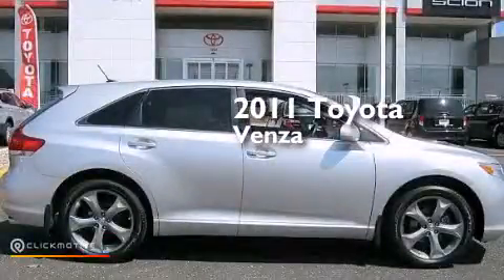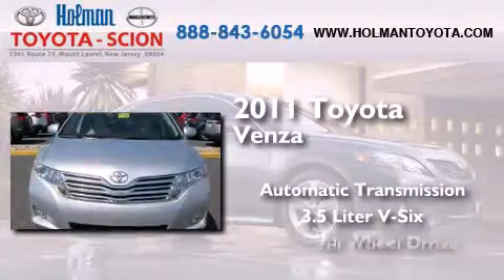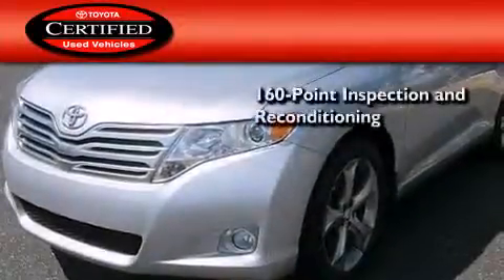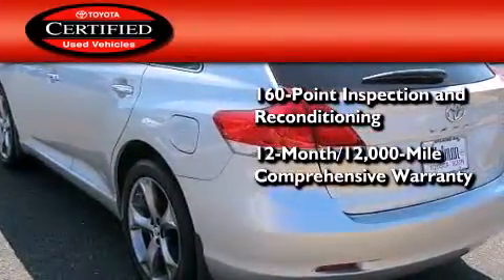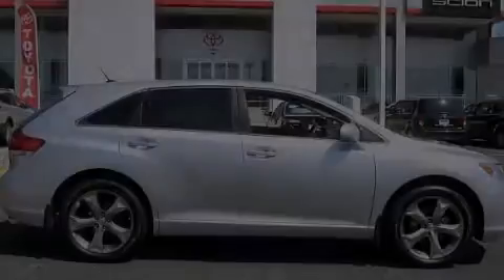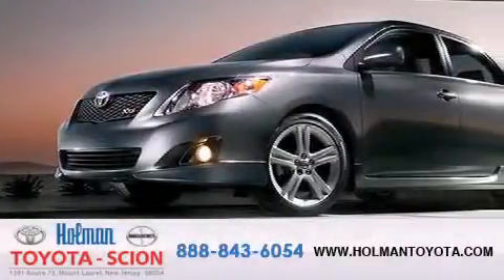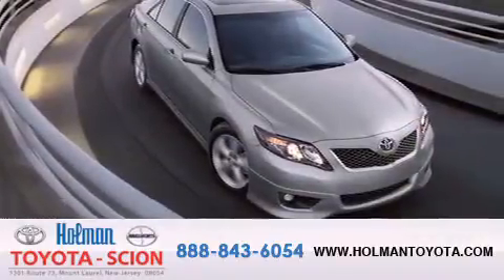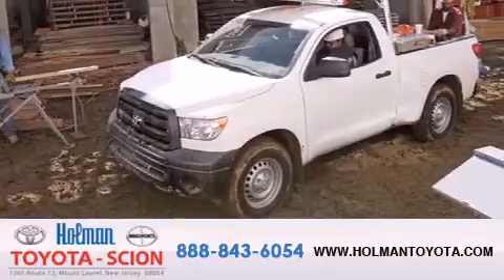Certified 2011 Toyota Venza Mount Laurel NJ 08054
We've been honored to serve the Mount Laurel NJ area , we promise that your experience at our dealership will exceed your expectations ! Year : 2011 Make : Toyota Model : Venza Engine : Gas V6 3.5L/211 Trans . : Automatic Exterior : Classic Silver Metallic Miles : 42,229 Interior : Light Gray Stock : BU054504 Holman Toyota 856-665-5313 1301 Route 73 N Mount Laurel , NJ 08054